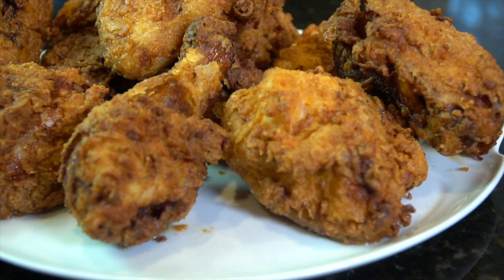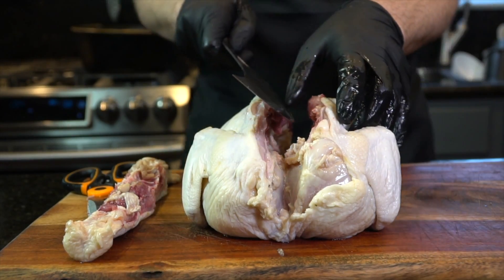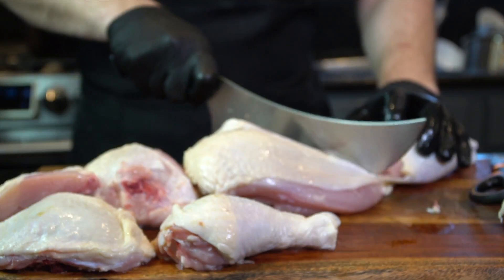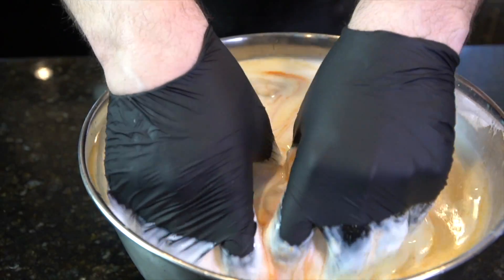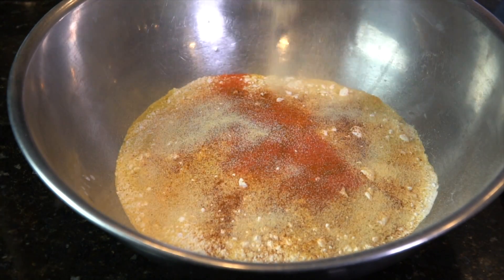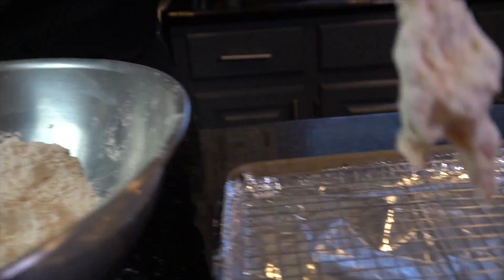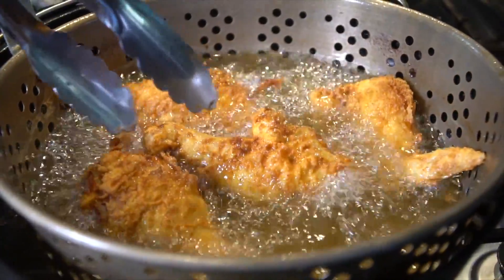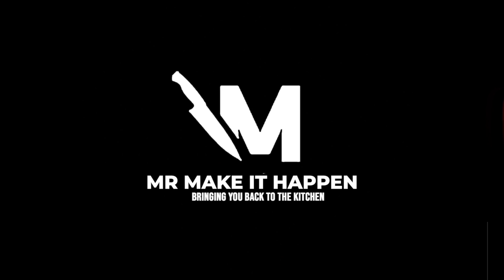How To Make The Best Fried Chicken - Crispy, Juicy, Buttermilk Fried Chicken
I can honestly say that I've never met someone who dislikes Fried Chicken.. even Vegans have their own version lol. Here is my preferred method of breaking down a whole chicken into a deliciously crispy 10 piece. Let's Make It Happen. (FULL INGREDIENTS AND RECIPE BELOW)

Ingredients:
1 Whole Chicken (4-5lbs)
4-6 cups all-purpose flour
1 gallon peanut oil (use whatever frying oil you prefer)
2 quarts buttermilk (preferably not low fat)
salt, seasoned salt, garlic powder, cayenne pepper, sazon, adobo, onion powder, Tony's Creole Seasoning, pepper (Season your flour to YOUR preferred taste)

Brine: Allow your chicken to soak in this brine for 4 hours or overnight
1 liter of water
3-4 oz of salt
fresh garlic
2 tbsp brown sugar
rosemary and thyme

Buttermilk Brine: 30 minutes +
2 quarts buttermilk
2 tbsp Worcestershire sauce
2 tbsp hot sauce

Directions:
Optionally brine your chicken overnight. Clean chicken and soak in brine solution. (This helps get the salt and seasoning to penetrate the meat and also helps the chicken stay juicy during the cooking process)

After brining, rinse your chicken and dry with paper towels. Part out the chicken as the video shows (or just buy the chicken already parted from the store) and place in a large bowl. Add buttermilk, worcestershire sauce, hot sauce, salt, pepper, garlic, onion powder and soak chicken for about 30 minutes.

In a large mixing bowl or deep baking dish, add flour and all seasoning. Season to taste (make sure to taste your flour before adding the chicken to determine if it is seasoned properly. Add chicken in batches and coat evenly in flour. Place on a wire rack or sheet pan for at least 20 minutes to allow the breading to adhere to the chicken. Get your oil up to 350 degrees and fry in batches (do not overcrowd the fryer). Wings will take about 9-10 minutes and the larger pieces could take up to 15-18 minutes depending on the size. White meat is done at 165-170 internal temp and dark meat is best taken up to 175-180 degrees.

If you notice your chicken getting darker than you'd like, you can remove them from the oil and place them in a 350 degree oven to finish. This technique allows the chicken to stay crispy without burning on the outside and allows the inside to finish cooking and stay nice and juicy.